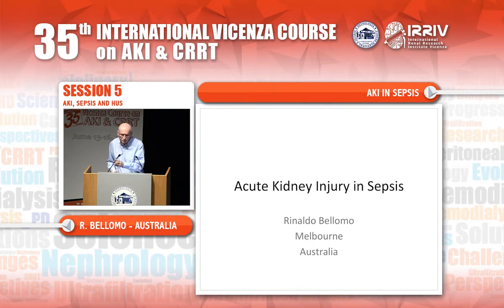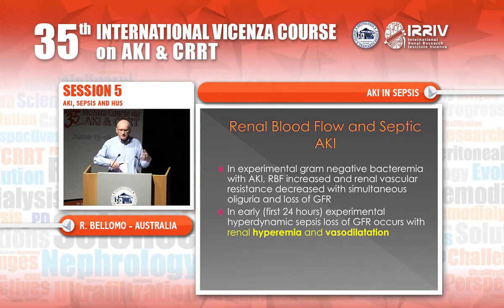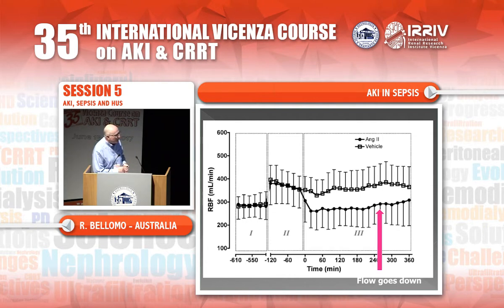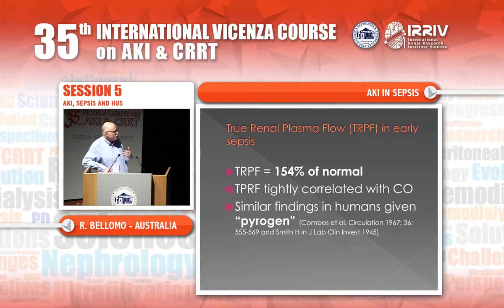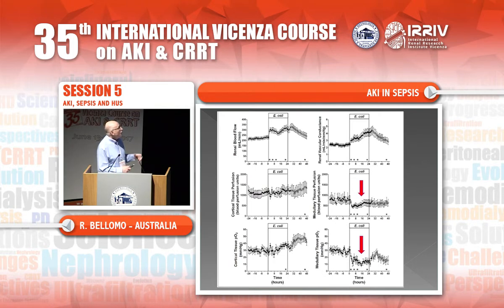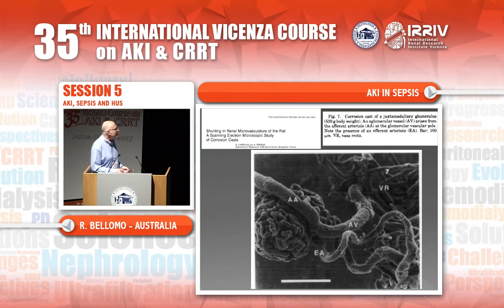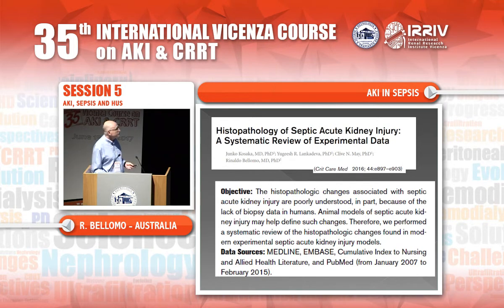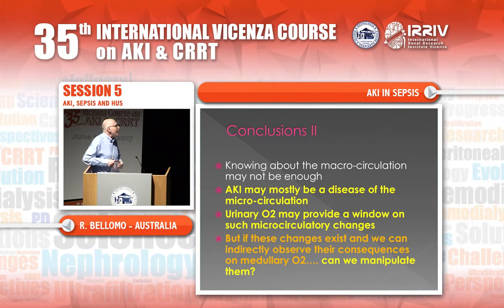AKI in sepsis - R. Bellomo